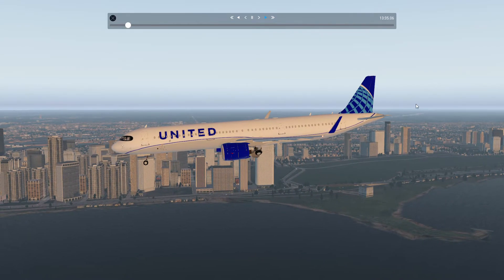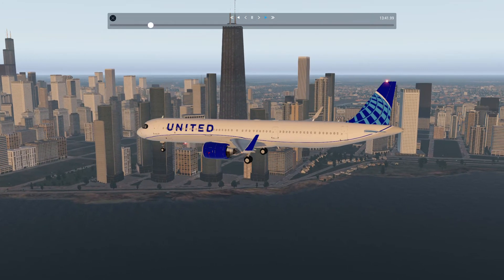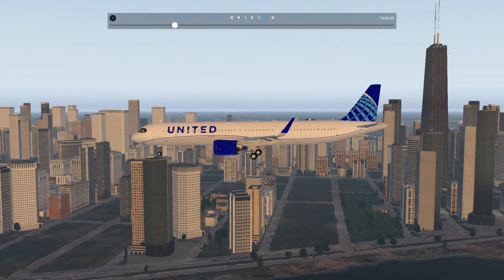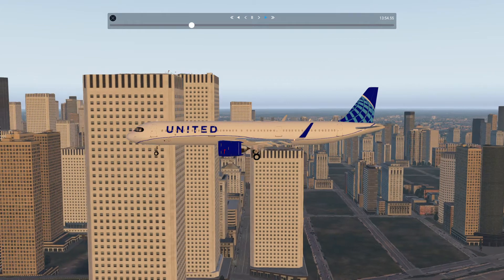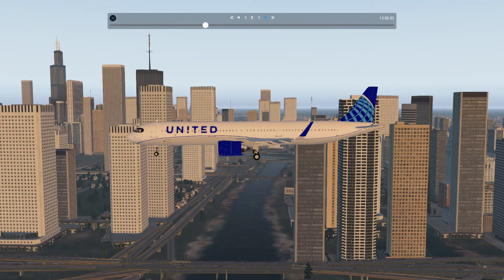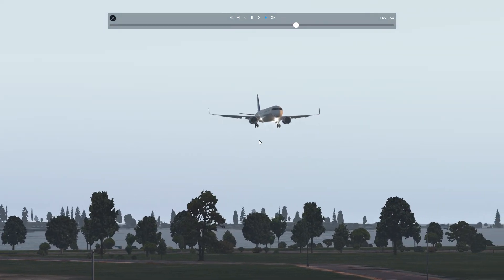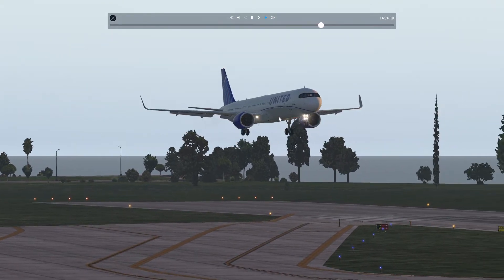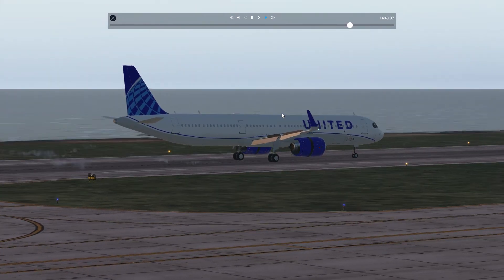BUTTER at CHICAGO MEIGS Airport with the a321 XLR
Hi guys, today I performed a BUTTER landing in Chicago Meigs airport 1100 meter long runway